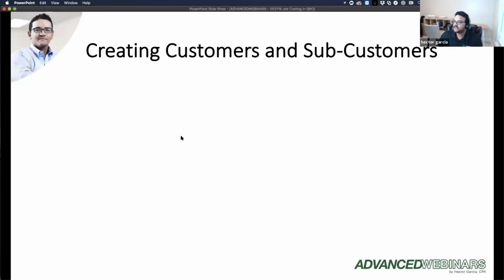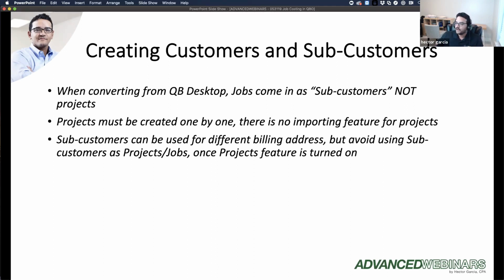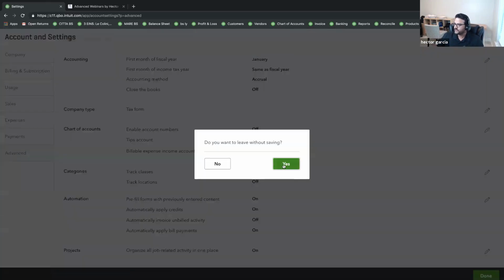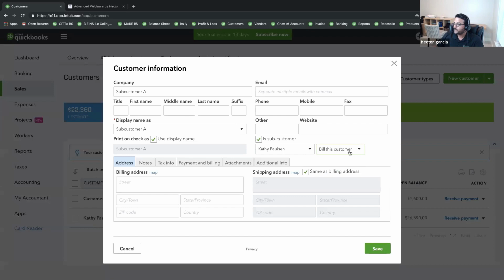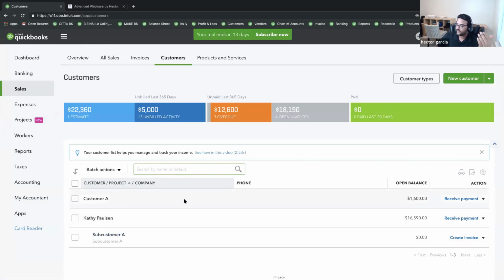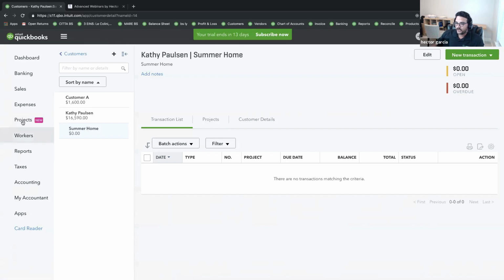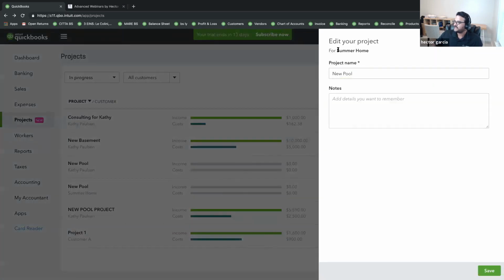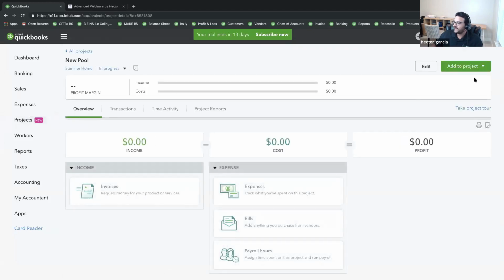QuickBooks Online Tutorial Projects vs Subcustomers